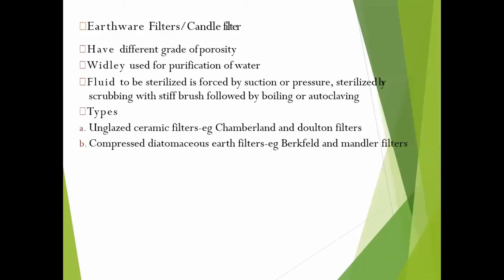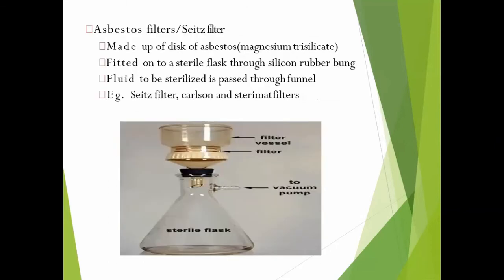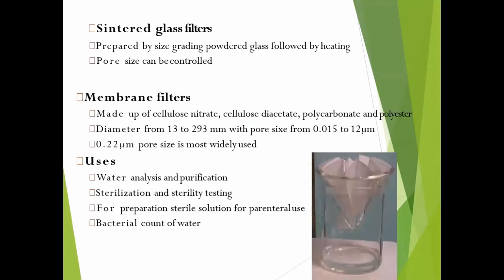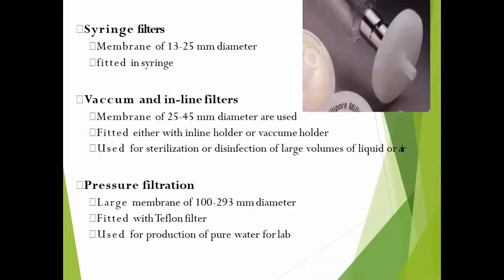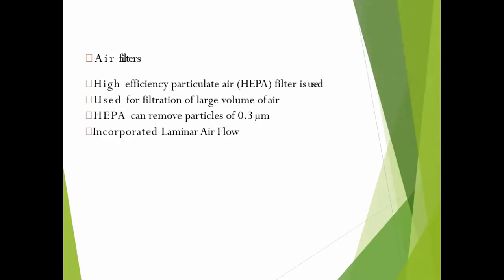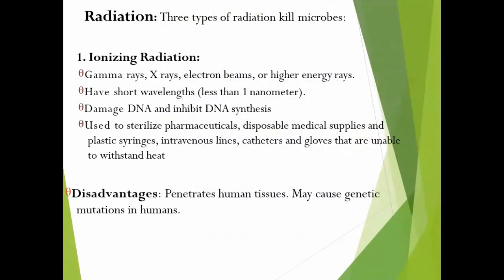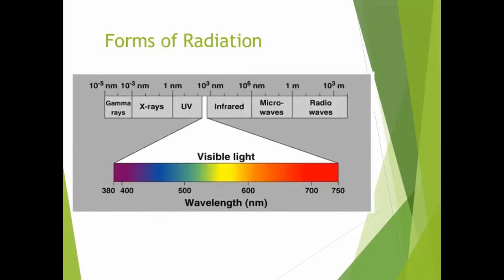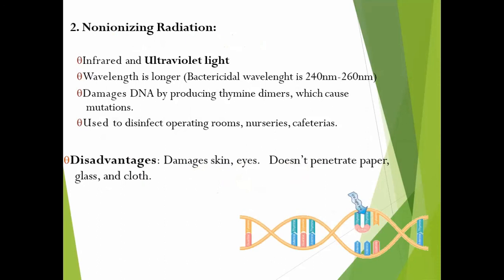Sterilization | Part 4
Topic: Sterilization

Mentor: Dr. Ankur Datta
MBBS , MPH (Community Medicine) BSMMU
Senior Lecturer
Department of Community Medicine
Eastern Medical College.

Join Axis Medical School:
You Tube: AxisMedicalSchool
Goole+: AxisMedicalSchool